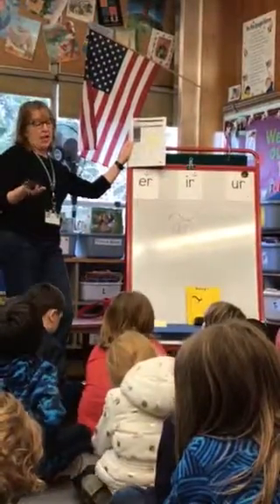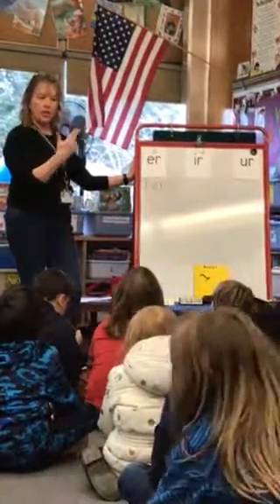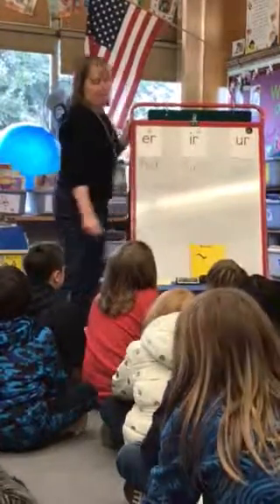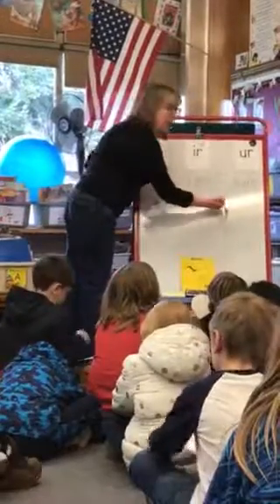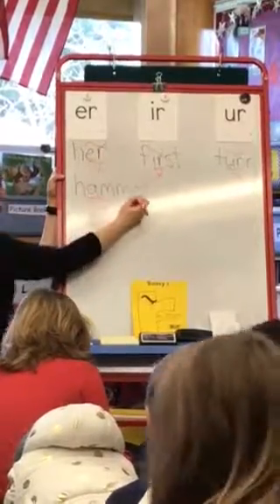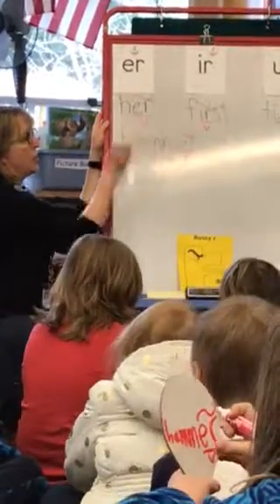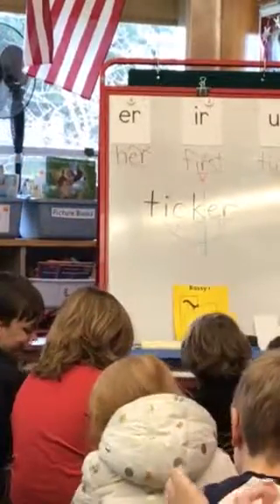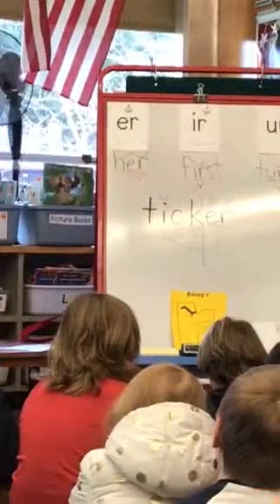Project Read whole class